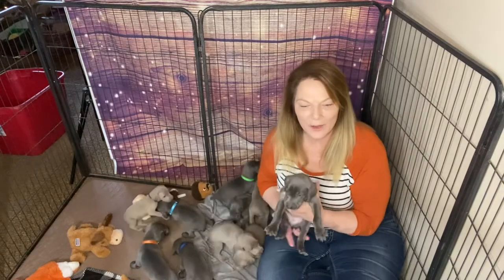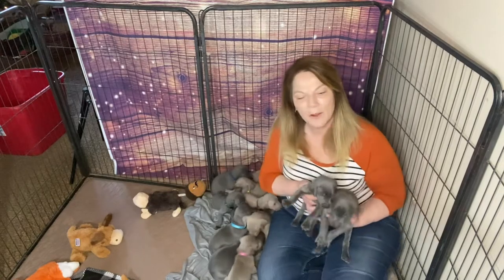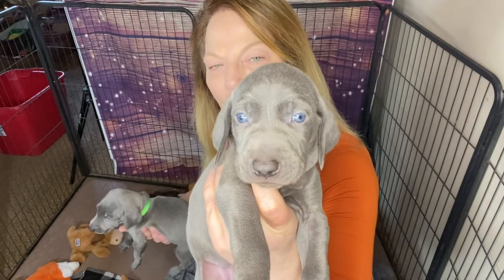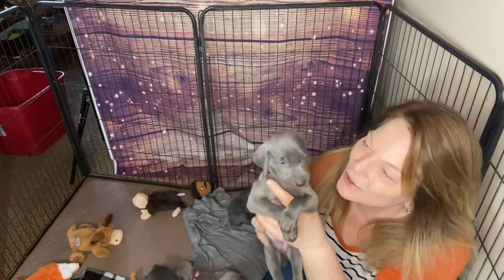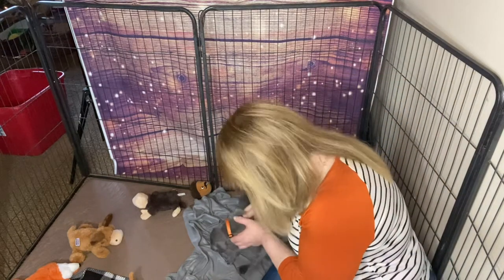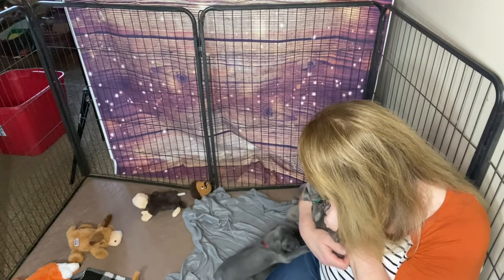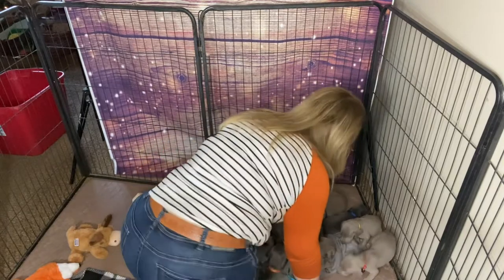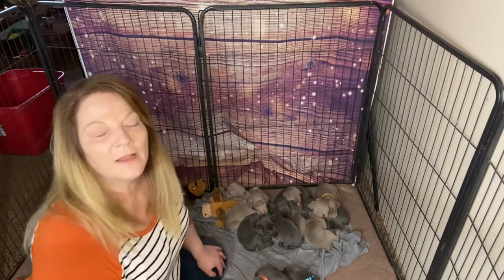Izzy's Weimaraner Puppies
Izzy and Colt's 11 Blue and Silver Weimaraners Puppies